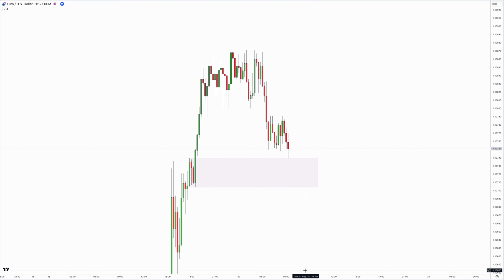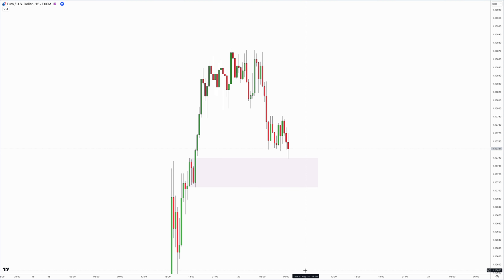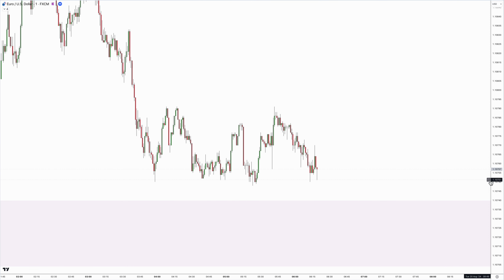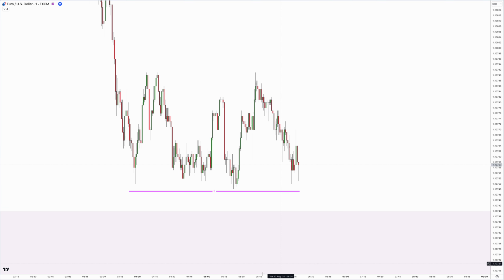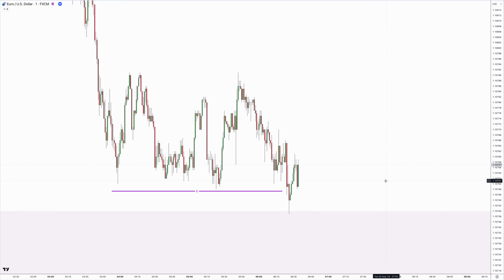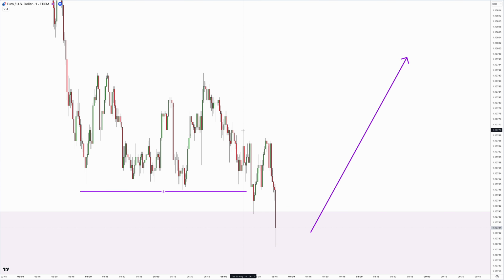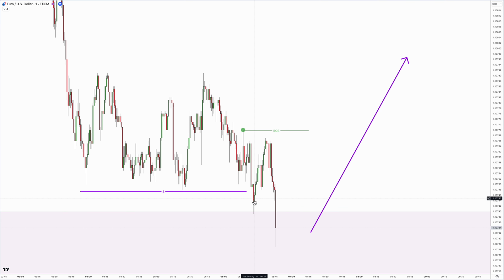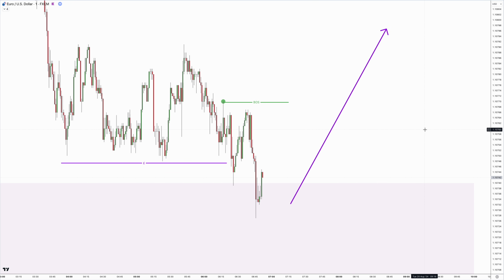CONFIRMATION BASED ENTRIES - INCREASE YOUR WIN RATE AND CONSISTENCY WITH THIS SIMPLE CONCEPT